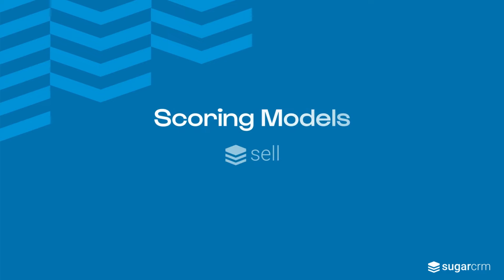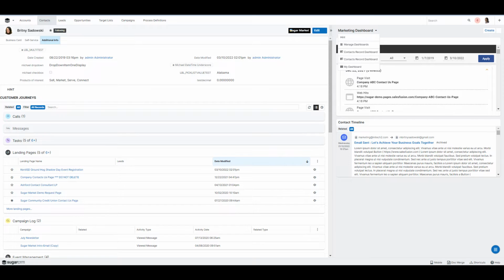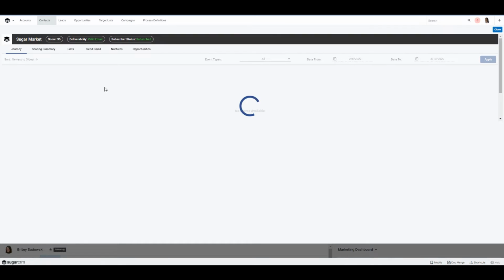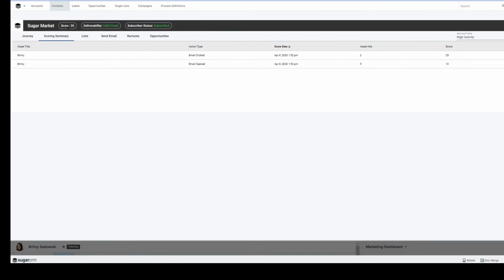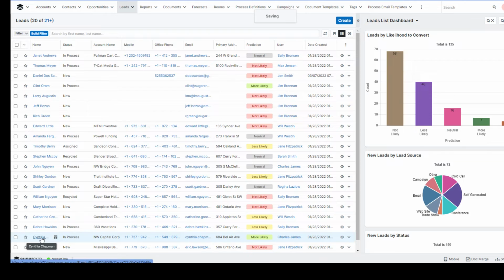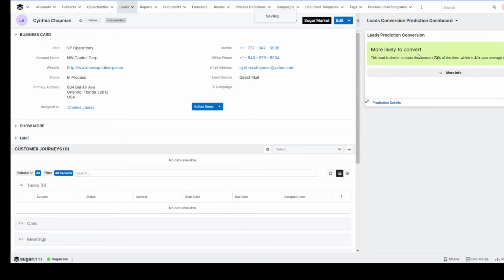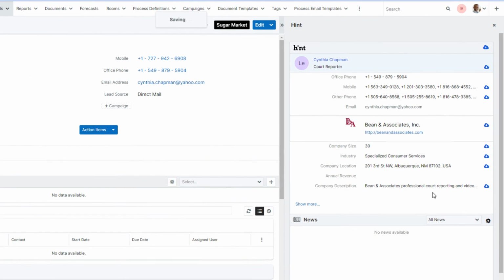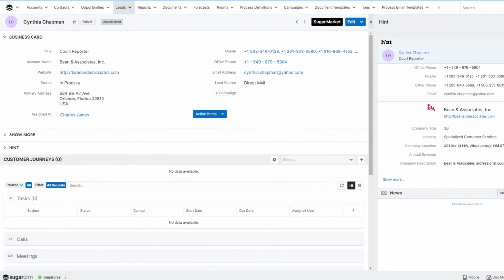Likelihood to Convert in SugarCRM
Learn how to use SugarCRM's AI and predictive analysis to determine the likelihood to convert, and find out how Sugar Hint can add crucial information to the sales process.

Get a Demo Today and See How SugarCRM Makes it Easy to Sell

- Automatically gather and analyze actionable insights from a broad range of social and business data sources
- Keep CRM, email, and calendar tools up-to-date without wasting time on data entry by leveraging no-touch information management
- Never lose a renewal opportunity with built-in support for subscription-based sales
- Gain unprecedented, time-aware performance insight with extensive metrics and historical performance used to alert you of issues proactively, opportunities, and root causes